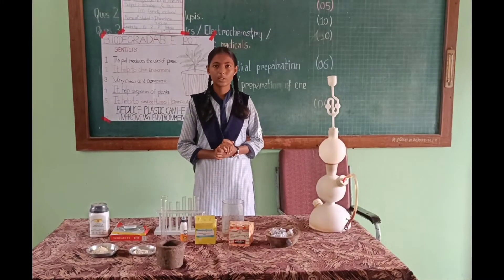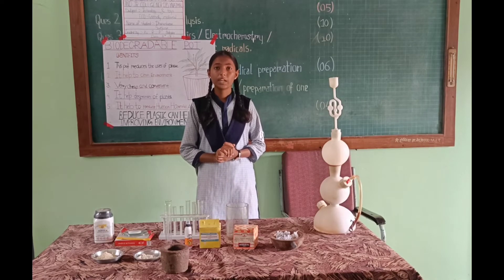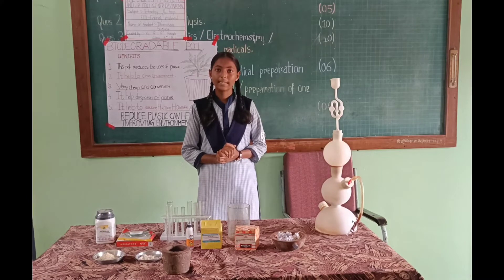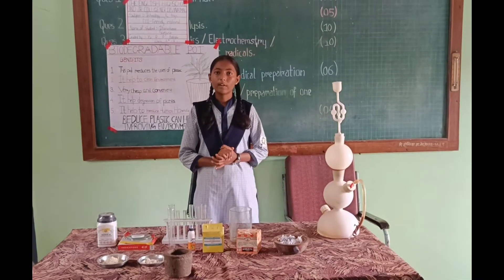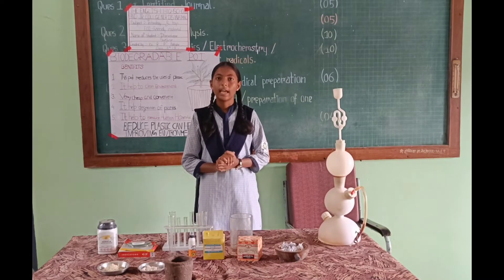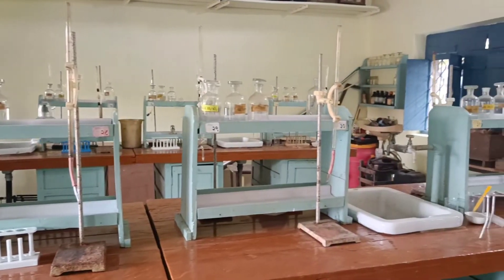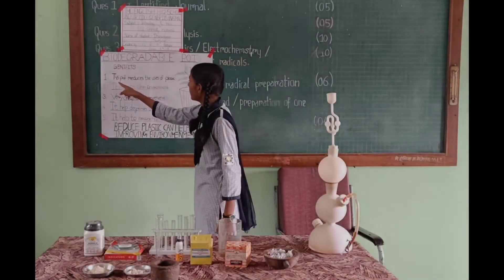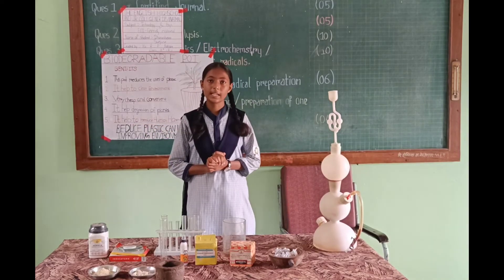science exhibition- biodegradable POT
The english high school ner p.